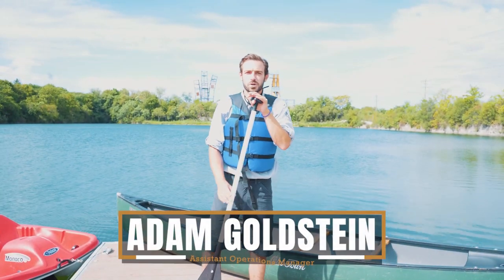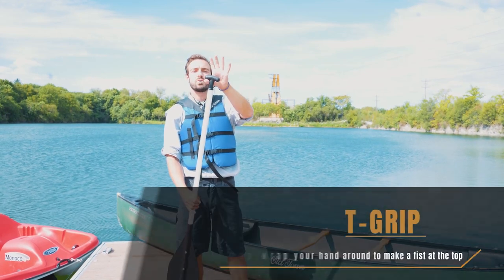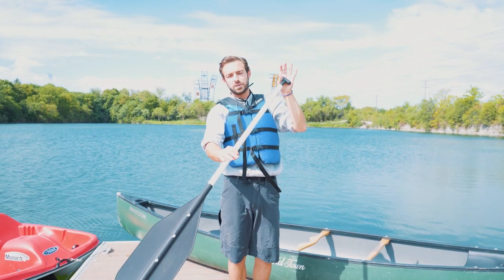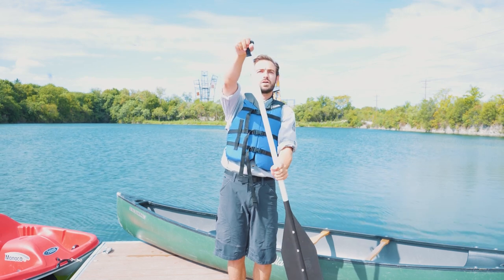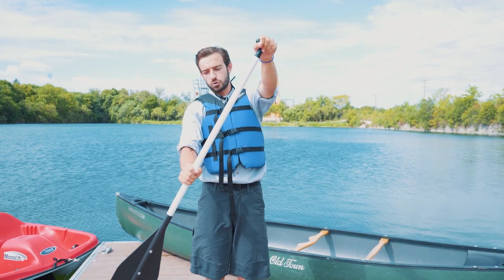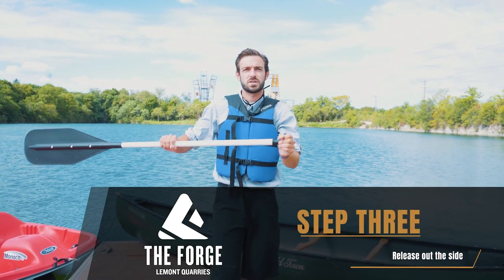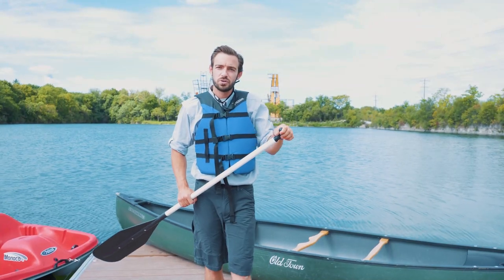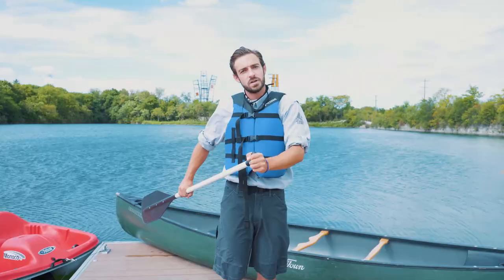Tips & Tricks - How to Canoe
In this edition of Tips & Tricks from The Forge, our East Side Assistant Operations Manager and Paddlesports Expert, Adam Goldstein, gives us some tips on how to canoe. Adam covers proper T-grip, forward paddle stroke, and ruddering techniques.